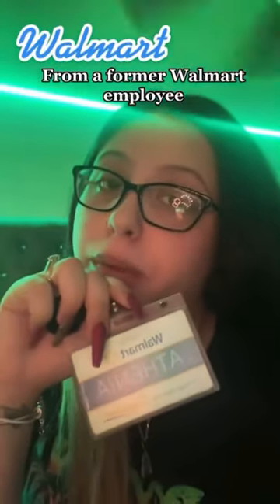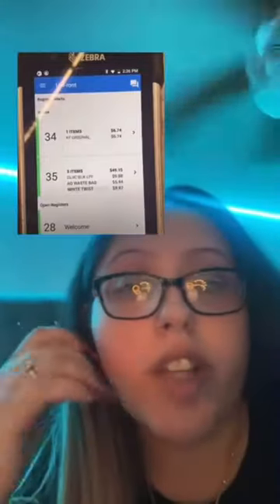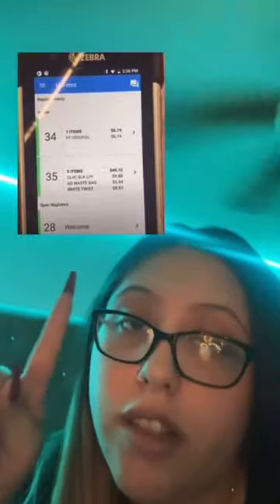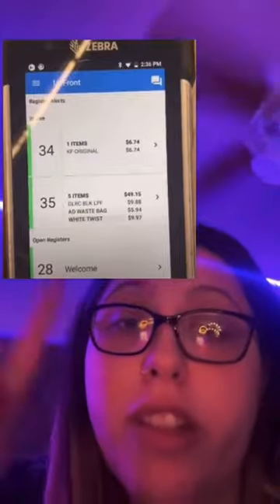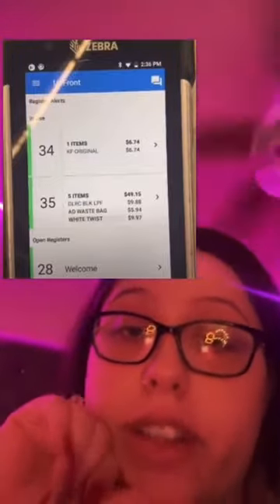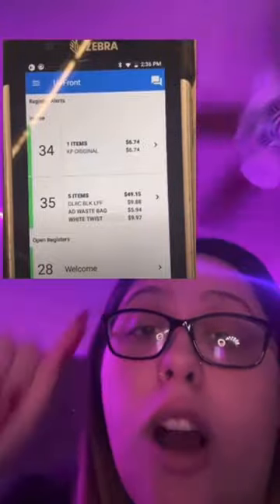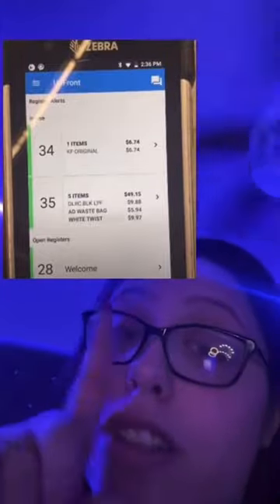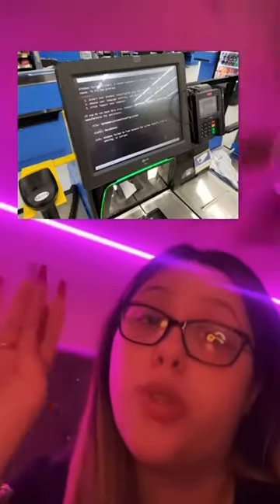WATCH: Walmart Worker Reveals It’s Clever Strategy to Stop Shoplifting At Self-Checkout Counters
Walmart worker reveals its clever strategy to stop shoplifting at self-checkout counters and the handheld device used to detect thieves - as customers turn 'hostile'—

•Walmart uses a missed-scan detection technology at its self-checkout machines to help reduce theft

•This has caused customers to act confused, defensive or at times aggressive

•Employees say that buyers have begun throwing merchandise at their faces

Walmart's decision to install anti-theft technology in stores nationwide has made customers 'hostile and dangerous against untrained staff,' employees told Insider.

The retailer's computer vision technology that closely monitors self-checkouts and deters potential thefts causes customers to act confused, defensive, or at times aggressive, according to workers.

The system, internally known as Missed Scan Detection by employees, works by illuminating a light over each counter whenever the system detects an unscanned item.

The machine then pauses itself and sends a text notification to a nearby member of staff, forcing the customer to 'ask for help'.

Employees then act as if something is wrong with the machine and redirect the buyer towards a cashier checkout.

Walmart has clearly instructed its employees to 'play dumb' and strictly prohibited directly accusing anyone of theft.

But the loss-reducing system has started backfiring in the face of store workers, with some even throwing merchandise at their faces, as said by Mendy, a 10-year employee of a Walmart store in Arkansas.

Joe Pennington, a Walmart spokesperson told Insider: 'As with other retailers, theft is always a challenge, and we're always looking for better ways to tackle this issue. This includes enhanced technology at our checkouts.'

The news of customers attacking employees comes a week after one woman on a motorized scooter punched a cop in the face during a meltdown in the store after being accused of stealing.

The suspect is seen arguing with the officer by the checkouts before attacking him in the outrageous clip posted on Reddit.